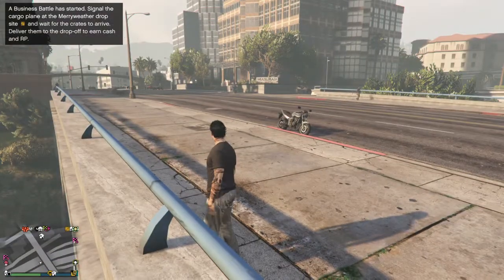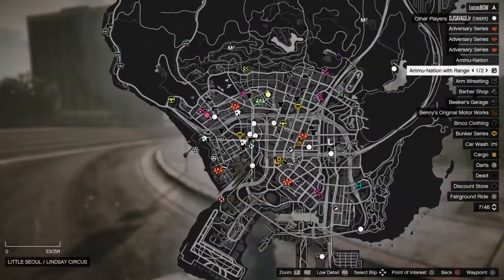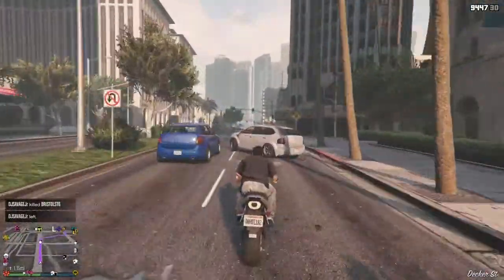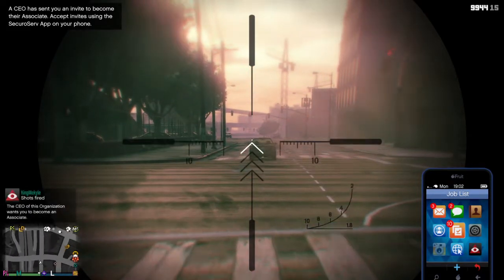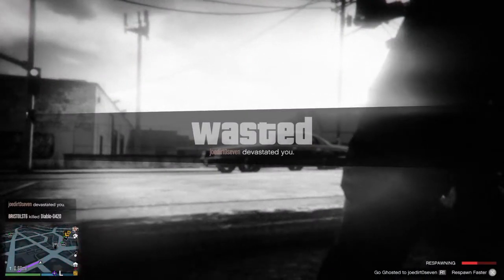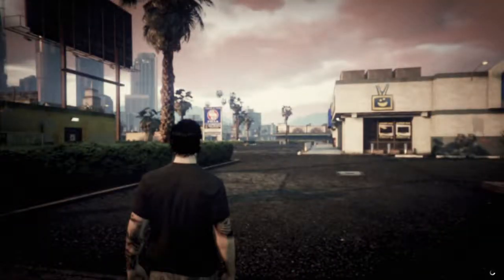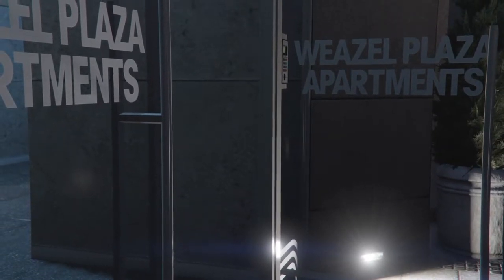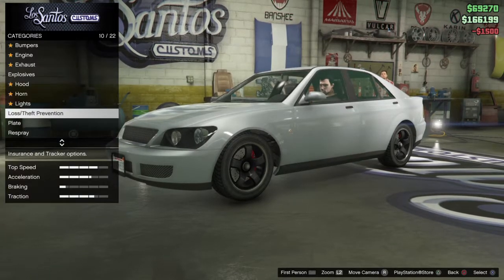How to keep a nice car forever in your garage